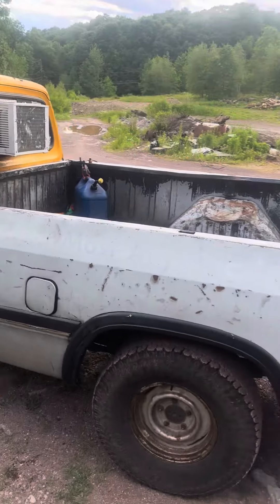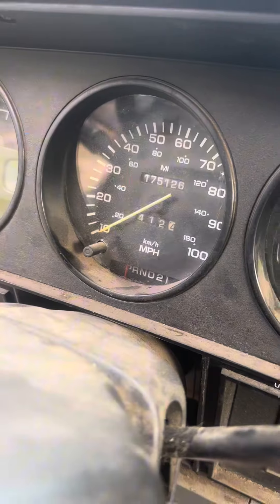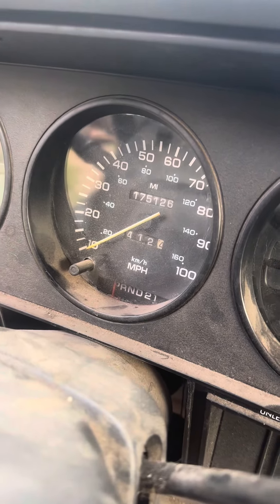Talking about my fuel mileage to NJ and back to PA